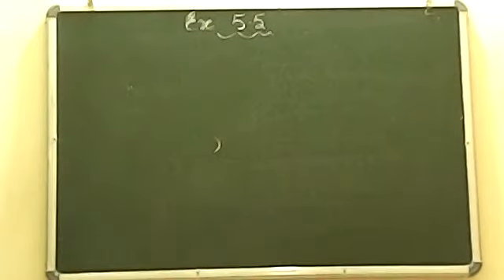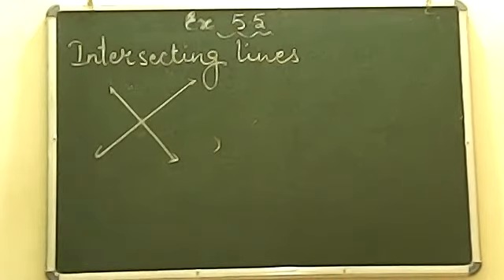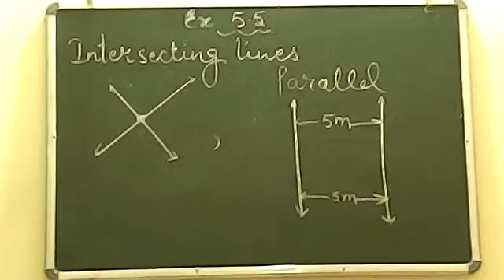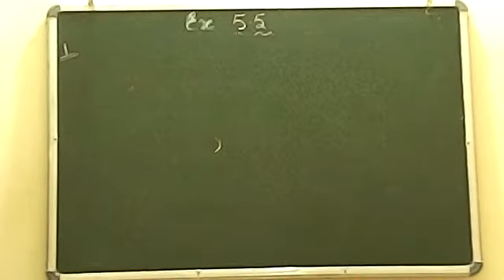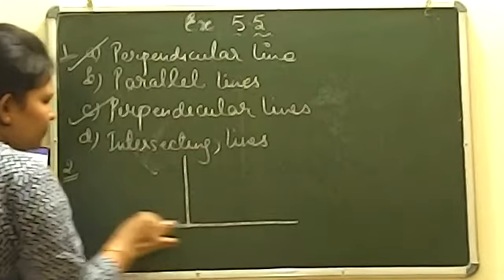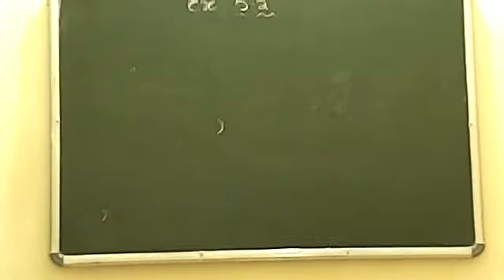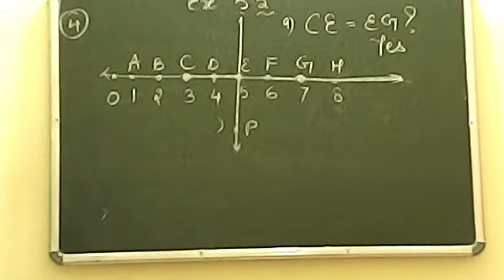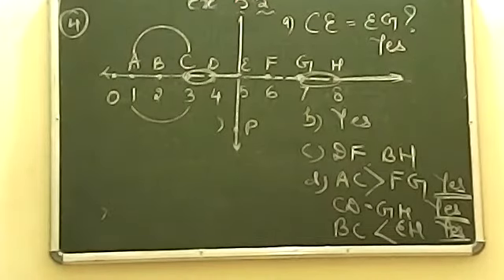UNDERSTANDING ELEMENTARY SHAPES CLASS 6/ NCERT EX 5.5 /PERPENDICULAR , INTERSECTING , PARALLEL LINES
UNDERSTANDING ELEMENTARY SHAPES CLASS 6
QUESTIONS RELATED TO PERPENDICULAR LINES , PARALLEL LINES , INTERSECTING LINES